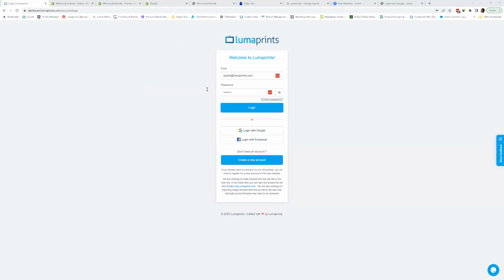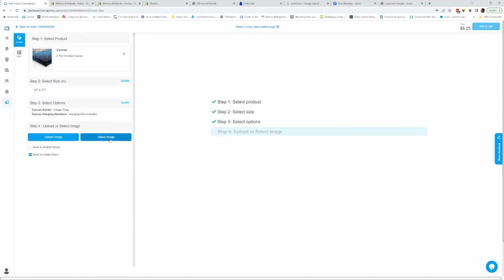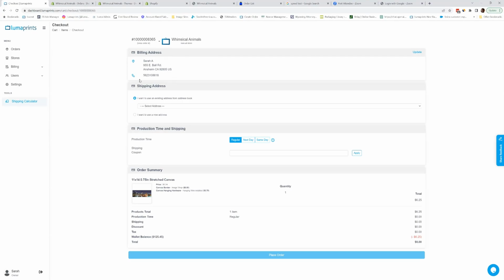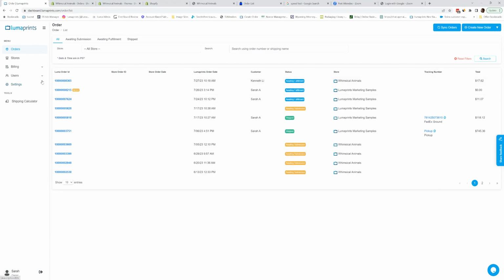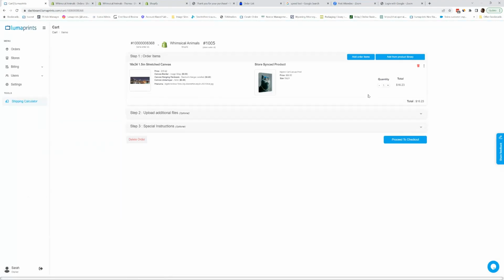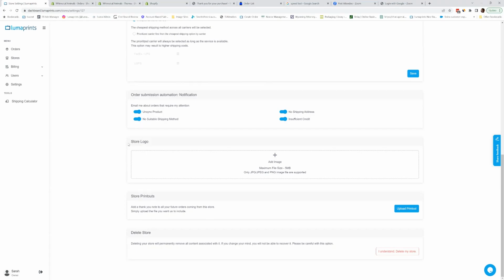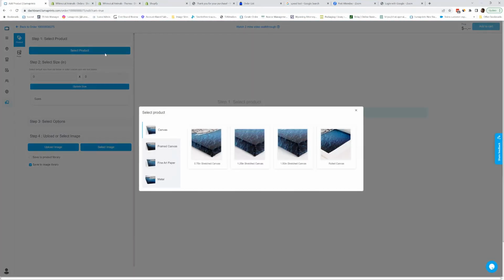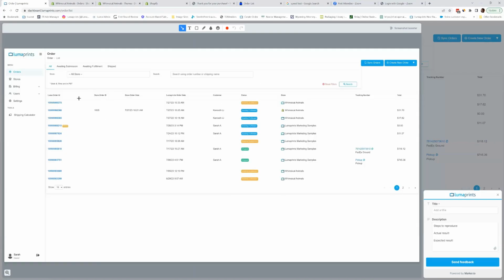New Website Info and Updates - Lumaprints Learning Series 9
This webinar will explore the latest developments we've implemented for our recently launched website. As we migrate from one site to the new one, we have taken your valued suggestions and feedback to improve the site.

Join us as we walk through what we have since changed and what is in works. This is a great opportunity to ask questions about the website and seek answers from our experts!